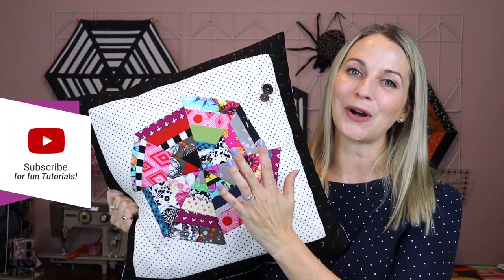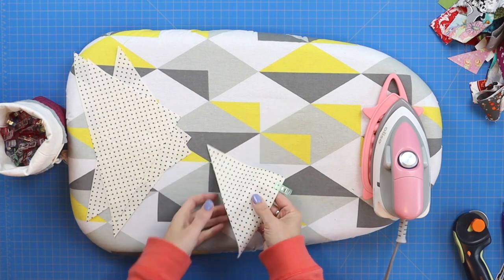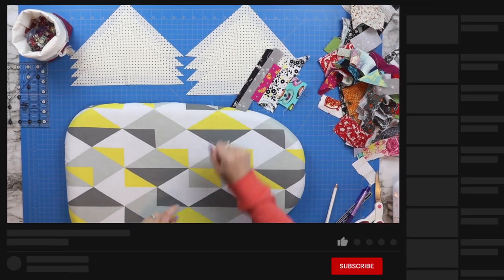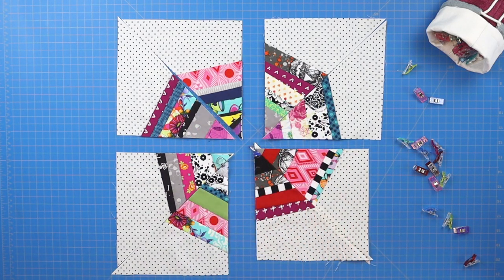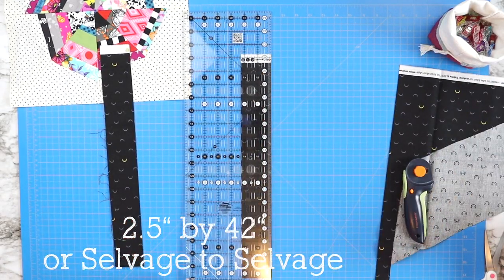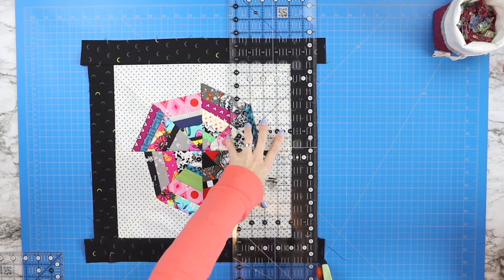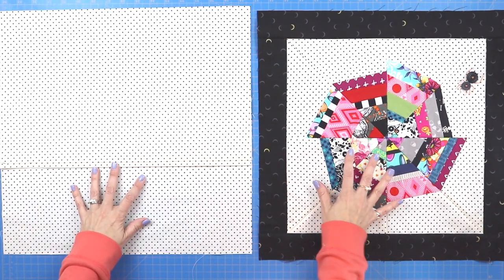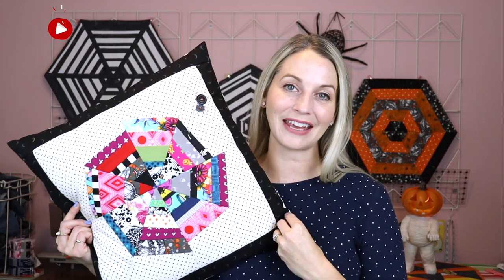Halloween Pillow Cover // Fractured Spider Web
Sew this adorable spiderweb pillow cover! This is a quilted Halloween decorative pillowcase using this free tutorial. This quilting project is the perfect quilting scrap buster! and is a beginner halloween sewing project. So let's get spooky!!! I mean sewing!

PILLOWCASE INSERTS

🛍 SHOP MY FAV SEWING ITEMS BELOW🛍